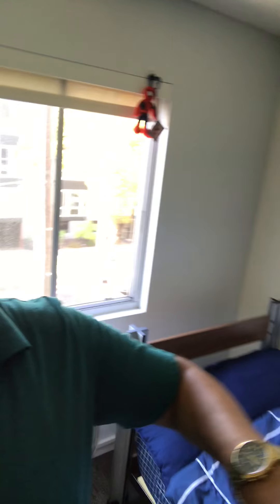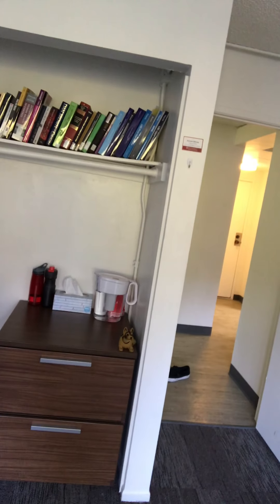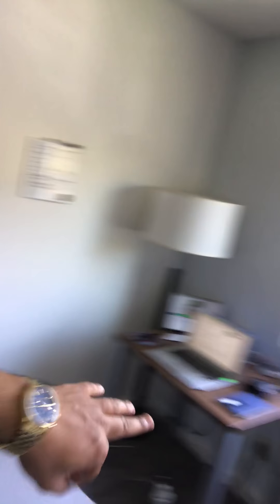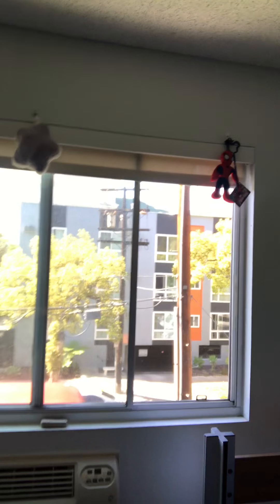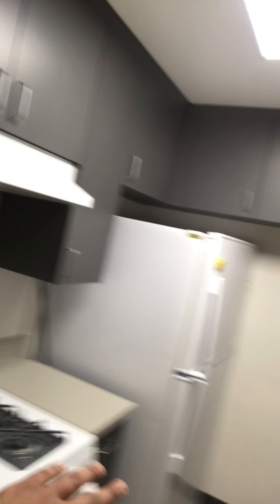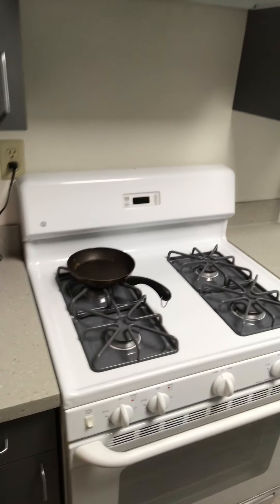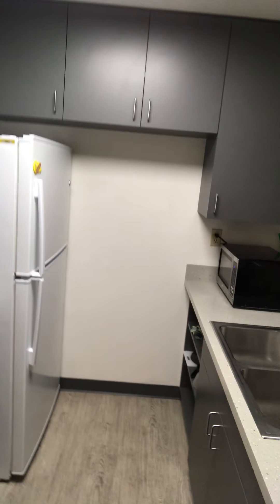Housing Tour with Anmol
We provide safe, convenient, private, and fully furnished housing at a competitive monthly rate.  The majority of our Graduate & International Programs students live in a housing complex called Founders in which students can choose a 3-person/3-bedroom or 4-person/2-bedroom apartment unit.

To see what it might be like to live at Founders, go on a virtual tour with Anmol, one of our current students.

To learn more about our Housing and apply, visit our